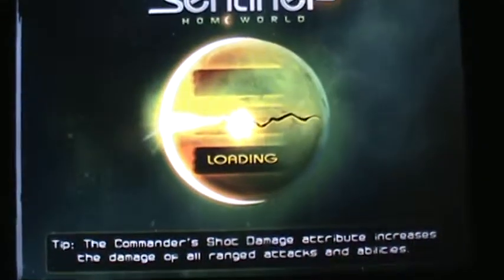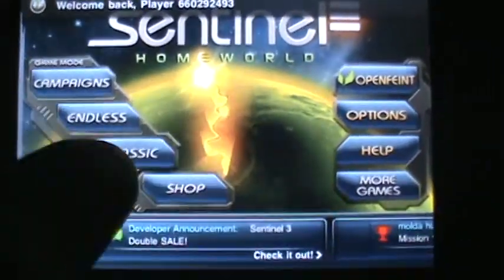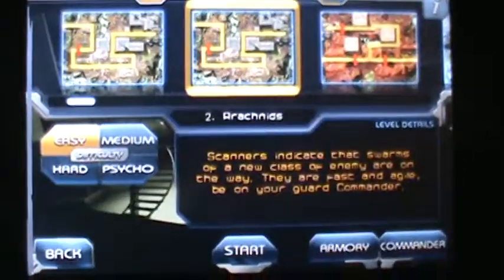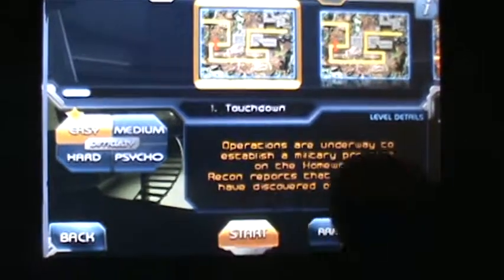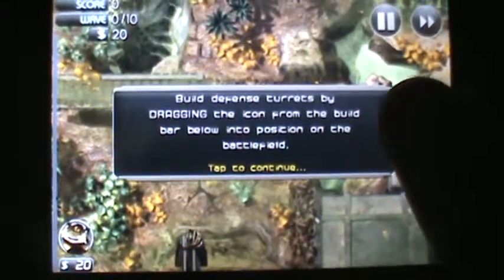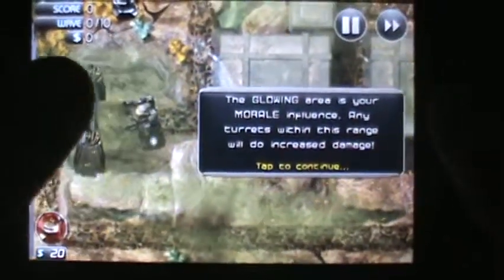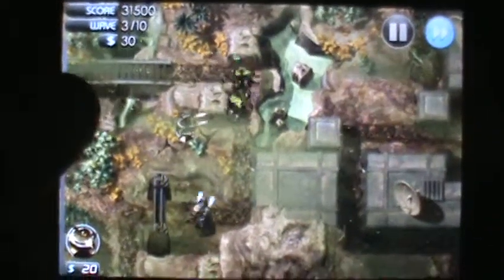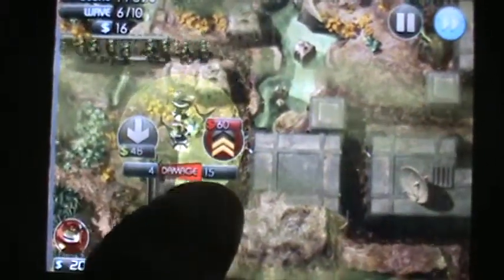Sentinel 3: Homeworld App Review for iPhone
Take the flight to the alien homeworld and unleash a massive arsenal of weaponry!

FEATURES
*UNIVERSAL build - play on ALL iPhones, iPod Touches &iPads!
*A challenging campaign featuring 20 levels up and gain new abilities as you play!
*A powerful commander mech which can level up and gain new abilities at your disposal!
*IAP offers a new 15 level campaign, new commander, new weapons, new enemies and more! AND SO MUCH MORE! (click the link provided for more information)

-THIS GAME IS SIMILAR TO BLOON TOWER DEFENSE!

Give me a THUMBS UP for the great tutorial.